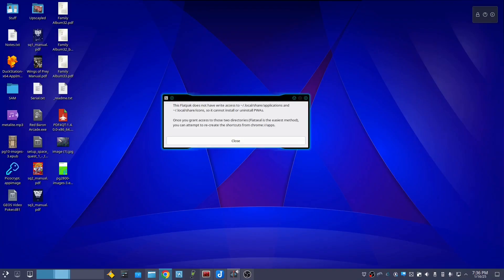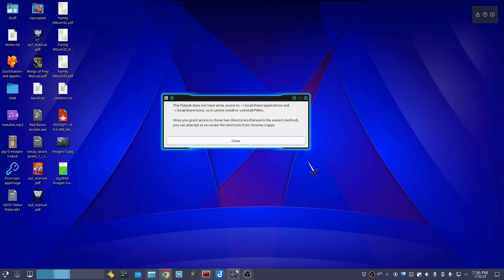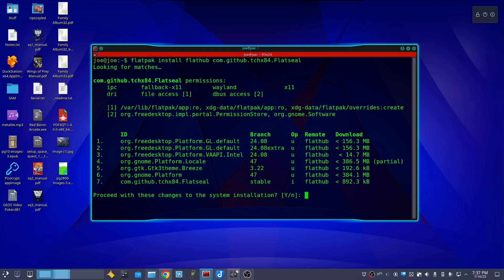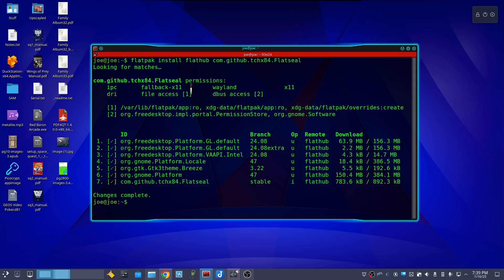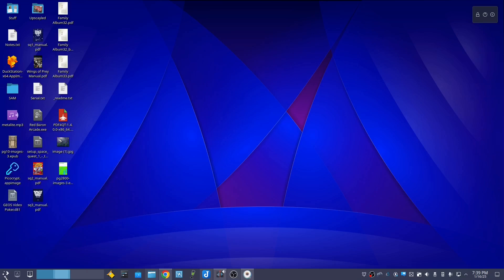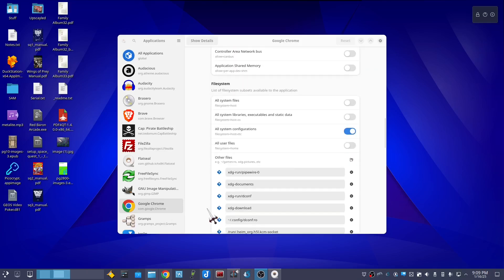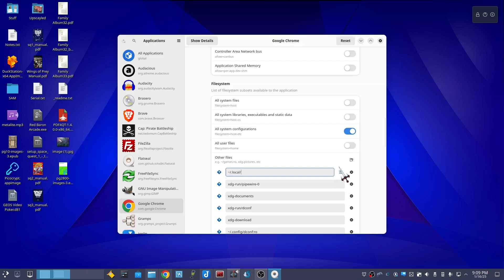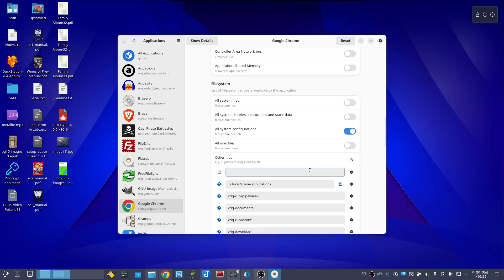Flatpak Does Not Have Write Access To...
How to fix the "Flatpak does not have write access to...so it cannot install or uninstall PWAs...chrome://apps" error on Ubuntu 24.04

flatpak install flathub com.github.tchx84.Flatseal